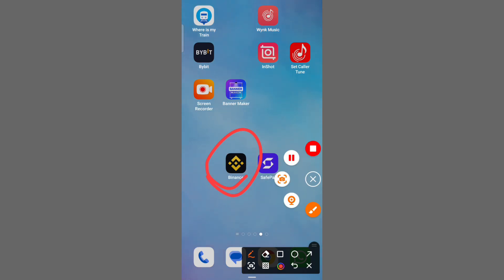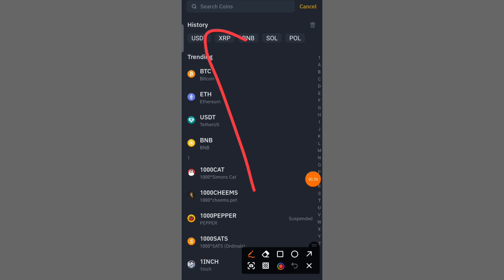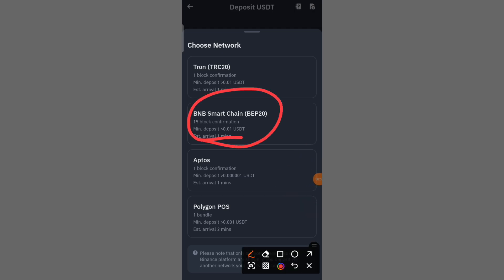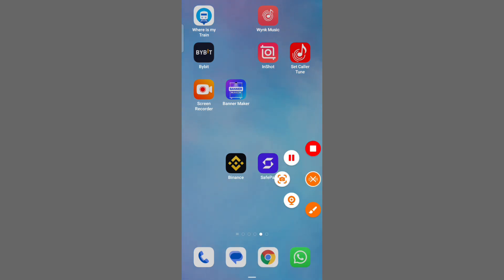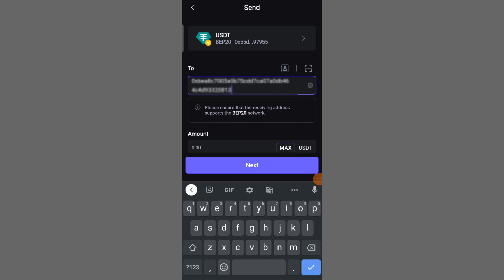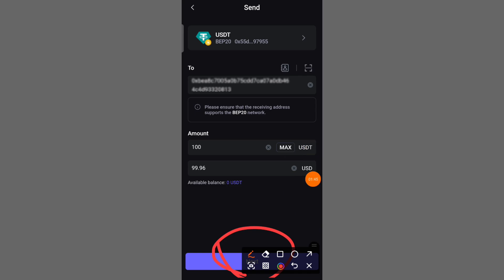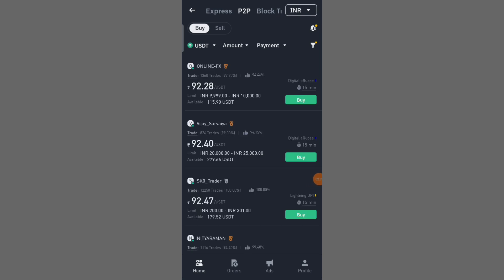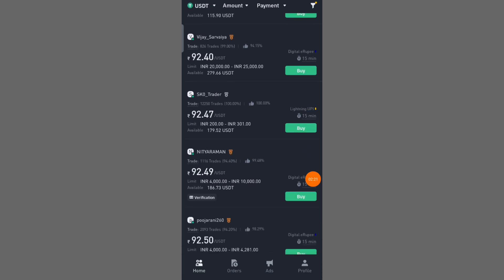How do i Withdraw Money from Safepal to my Bank Account | Send Funds from SafePal to Bank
Learn how to withdraw money from your SafePal wallet to your bank account. This guide covers two methods using Fiat24 through the SafePal app to connect a bank account directly, and using a crypto exchange like Binance to convert your crypto to fiat and withdraw to your bank. Understand the full process step-by-step network selection.